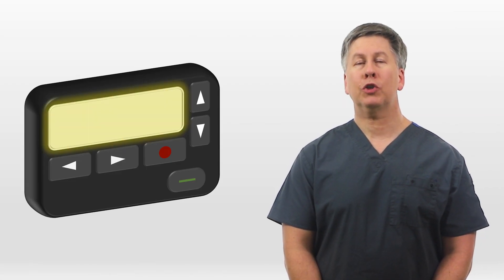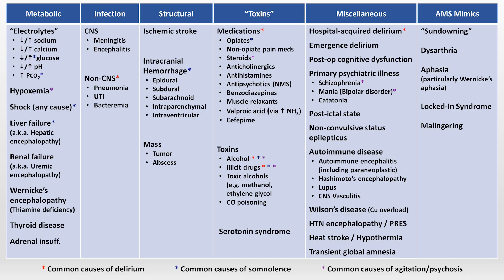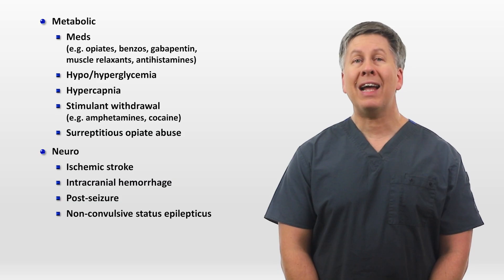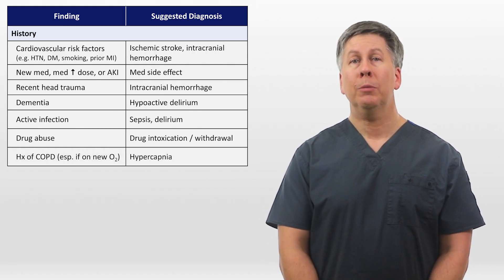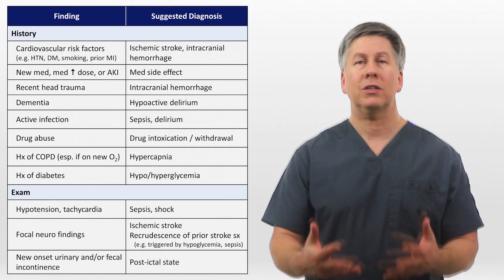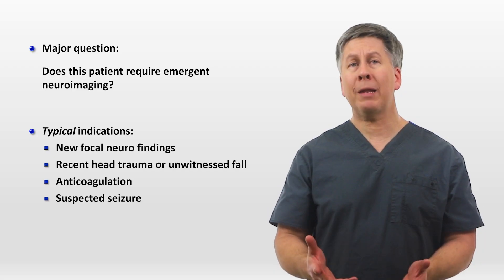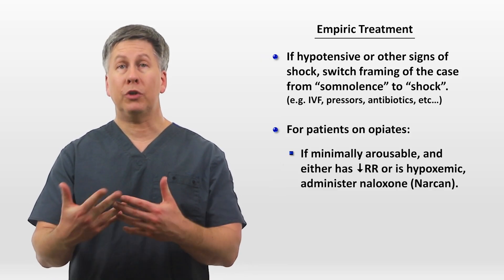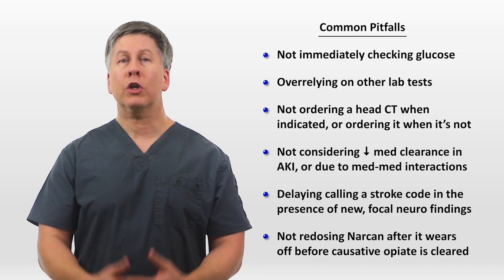Acute Somnolence (Rapid Response Calls)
An overview of the etiologies, evaluation, and common pitfalls regarding acute somnolence that occurs in already-hospitalized patients.